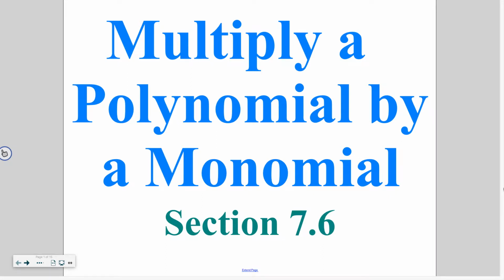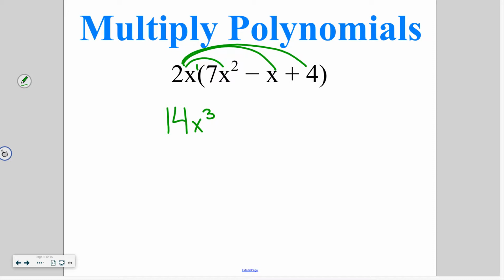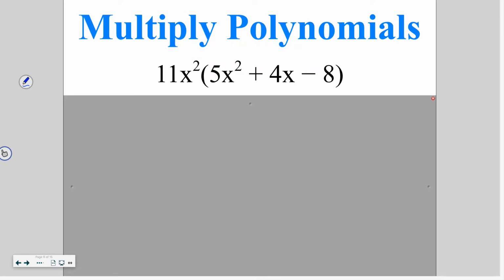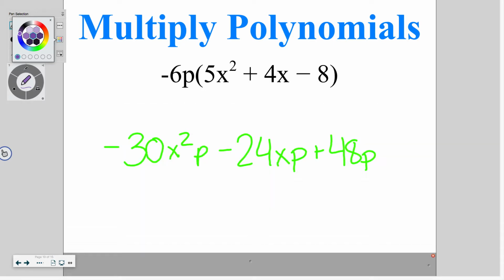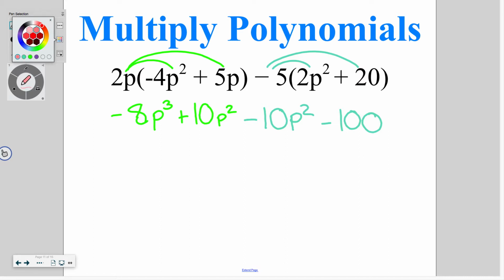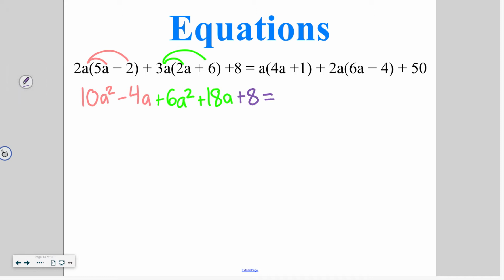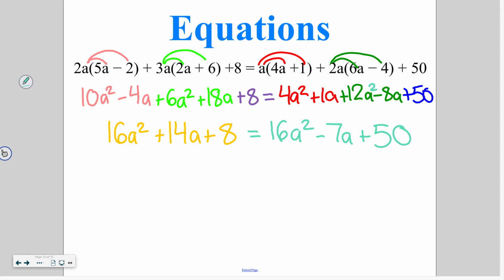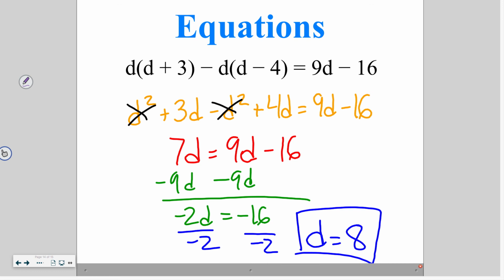Algebra 7-6: Multiplying a Polynomial by a Monomial